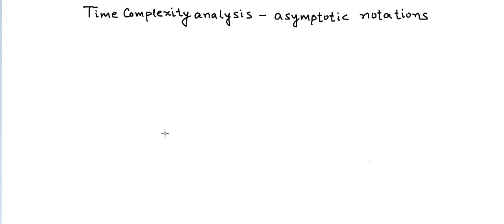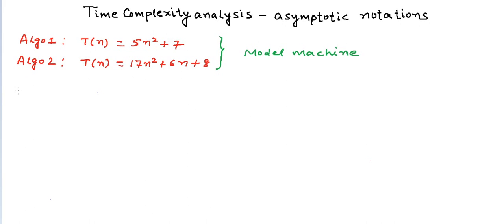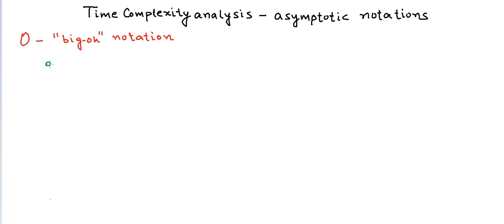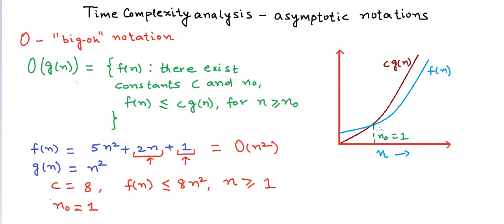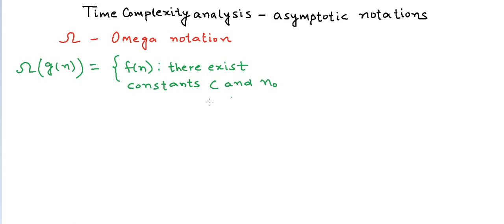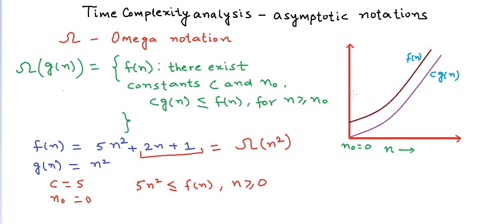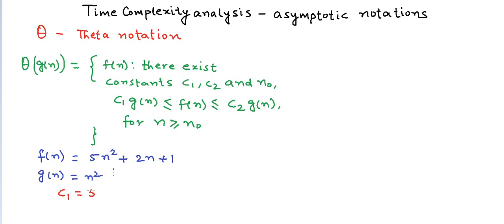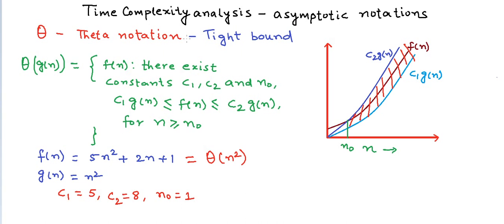Time complexity analysis: asymptotic notations - big oh, theta ,omega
In this lesson we will introduce you to the concept of asymptotic notations in time complexity analysis of an algorithm.